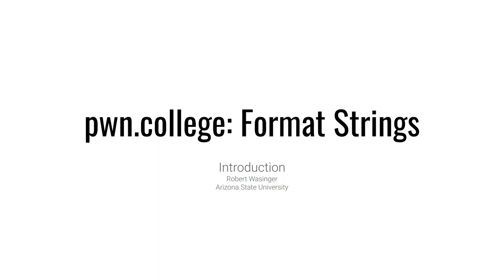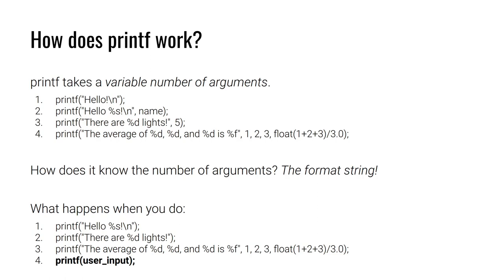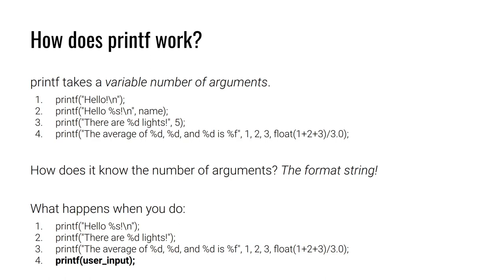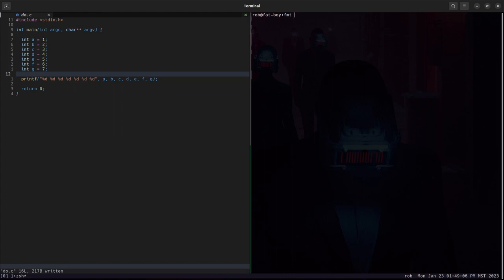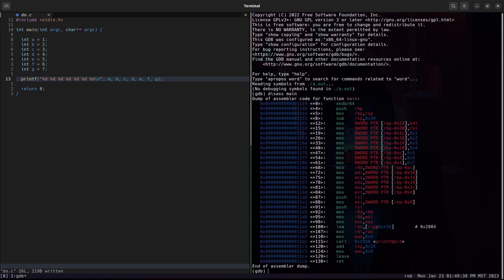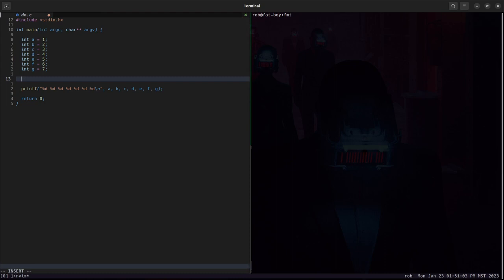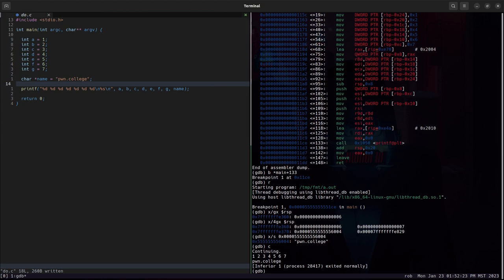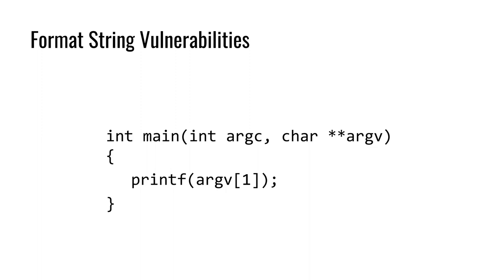Format String Exploits - Introduction